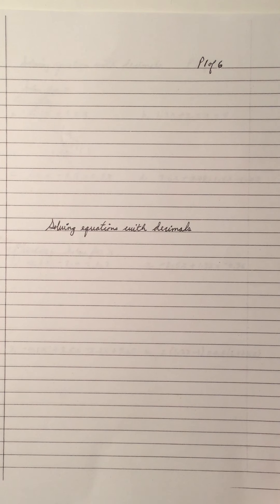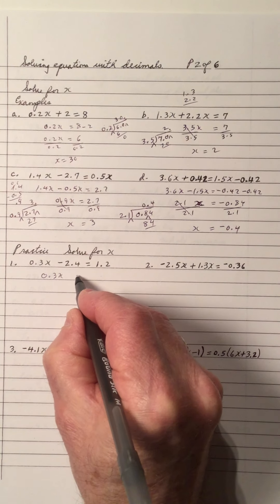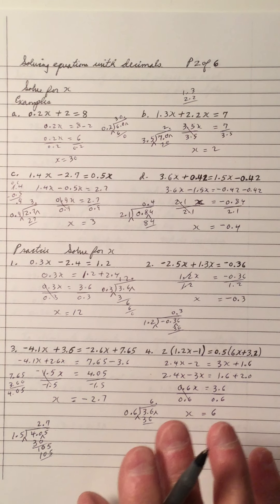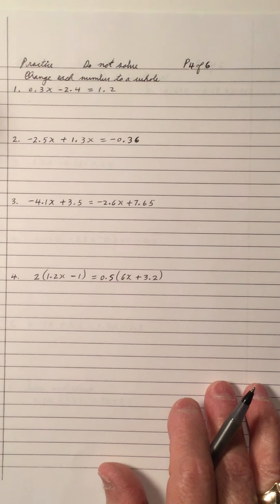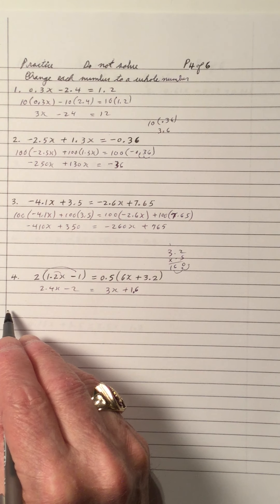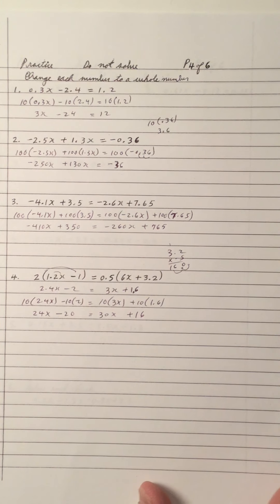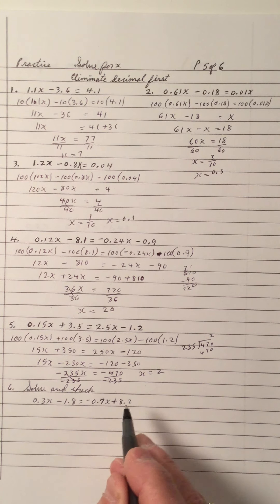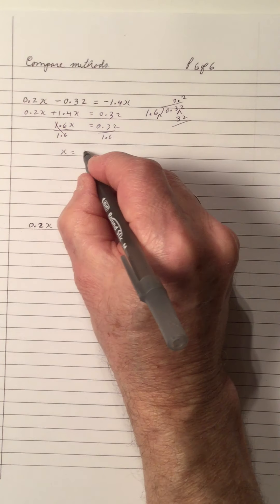Solving linear equations with decimals